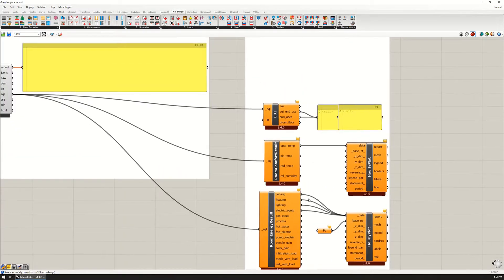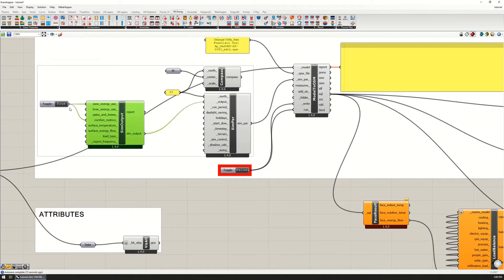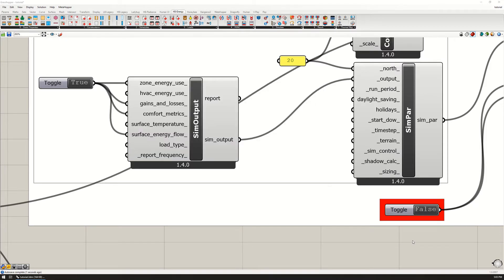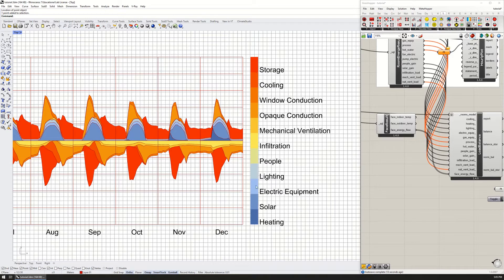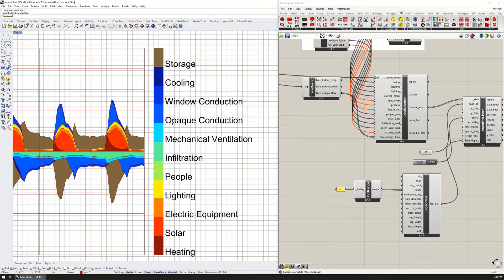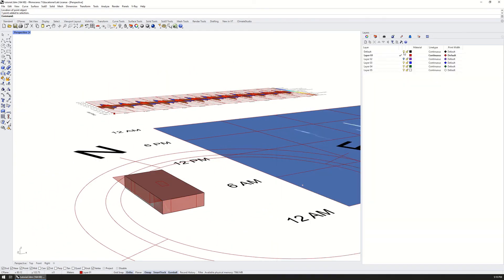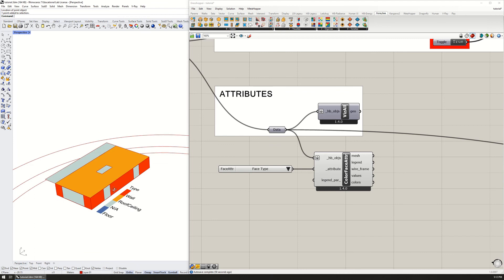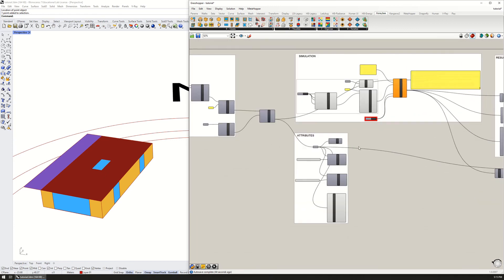Honeybee V1.4 :: Thermal Load Balance [Tutorial 1.5]